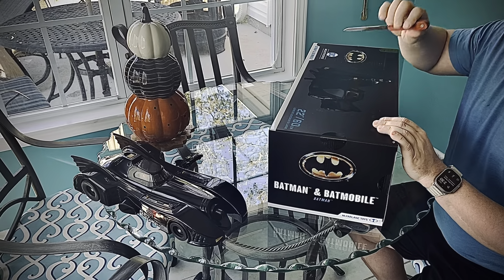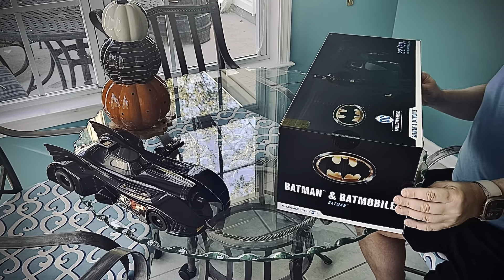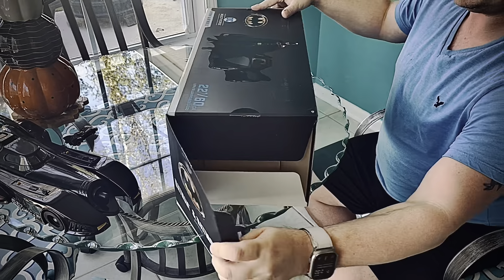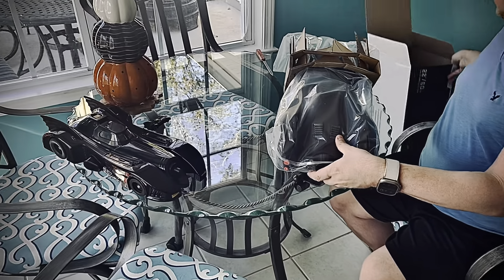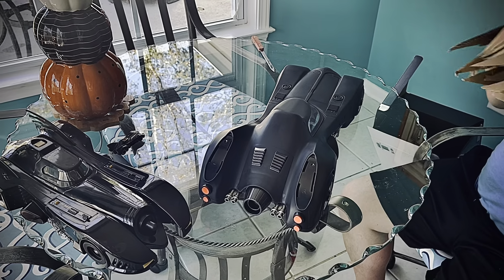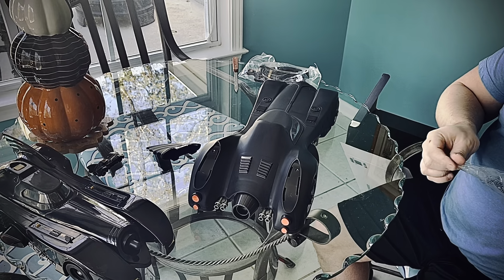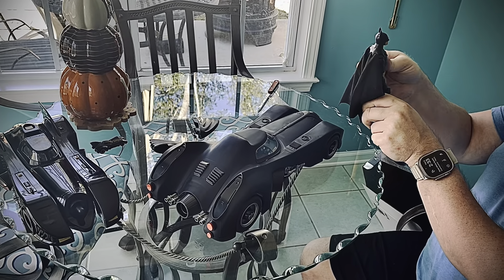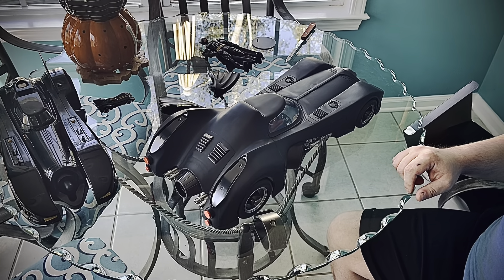McFarlane Gold Label ‘89 Batmobile & Batman unboxing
Join me in the unboxing of this super cool toy!!!